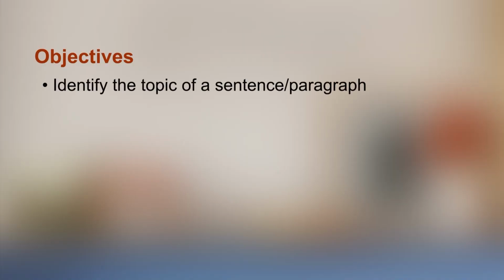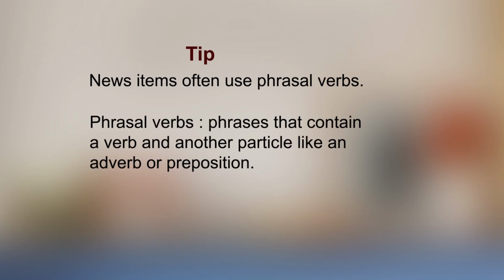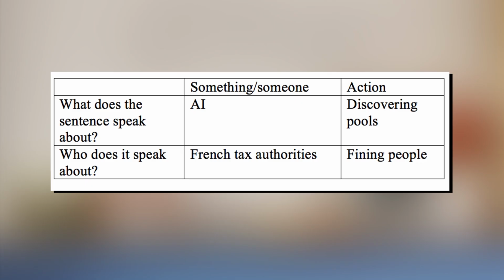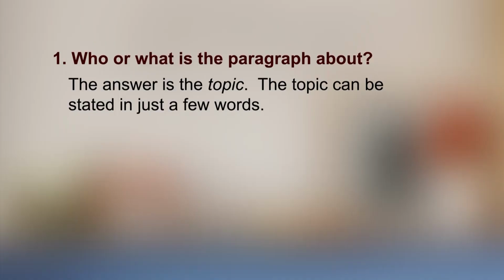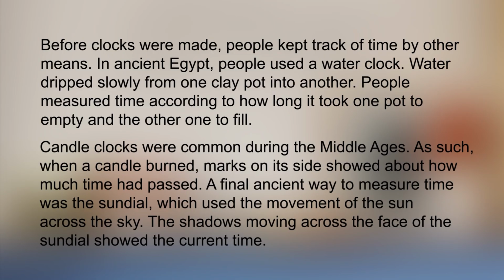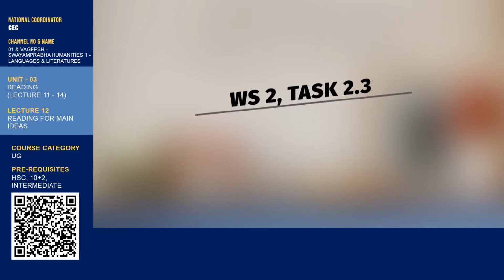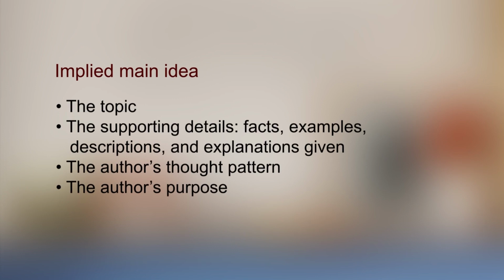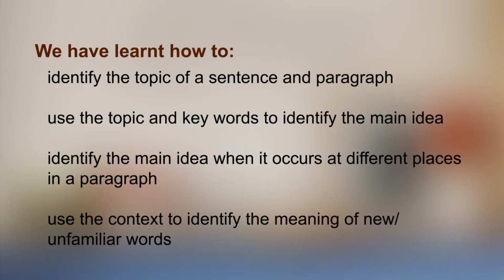L12 Reading for main ideas